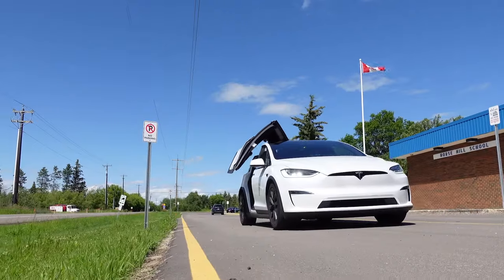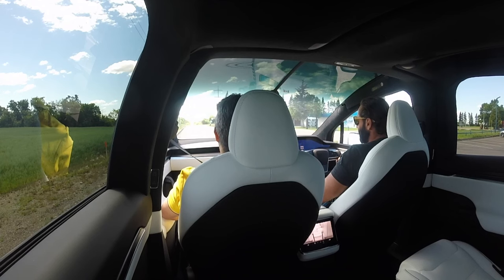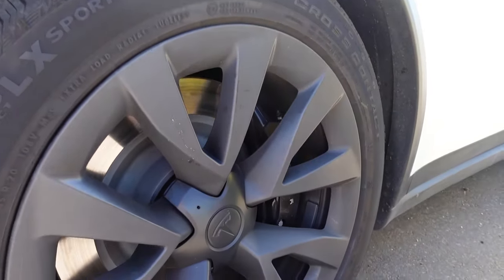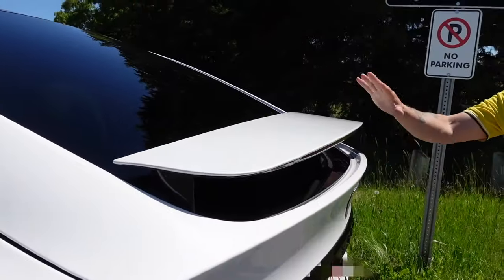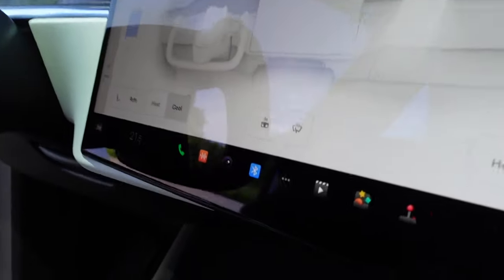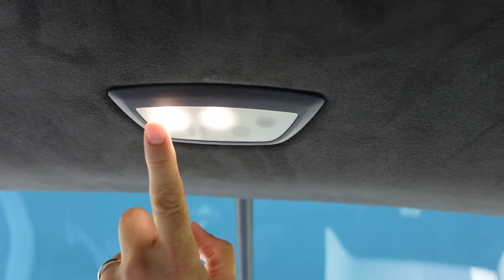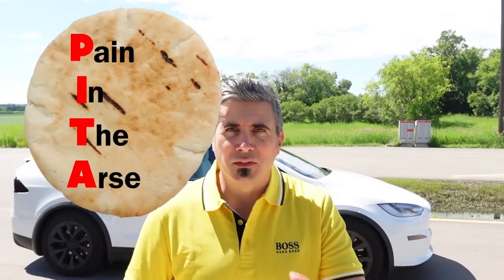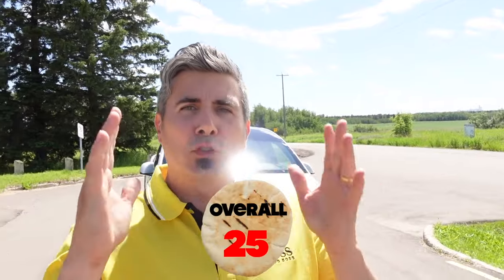TESLA MODEL X PLAID REVIEW : I BEAT YOUR MOMS PORSCHE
CAR REVIEWS

This Tesla Model X Plaid is unbelievable and blew my socks off.  Actually, it made my head spin with its 1020 hp, it's 0-100 km/h in 2.6 seconds, and its fit and finish.

Sure there are some minor quality issues, but wait till you see my review of the Tesla Model X Plaid.